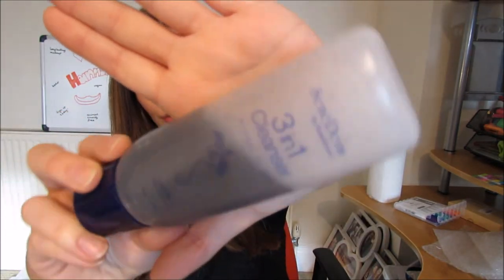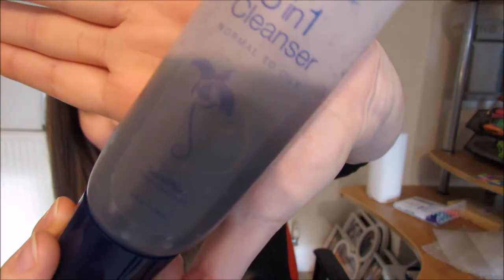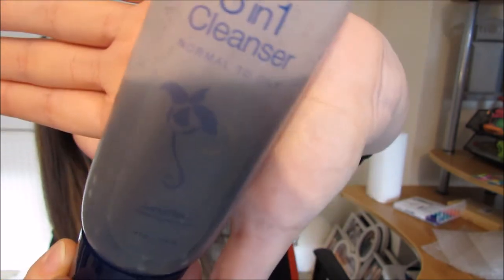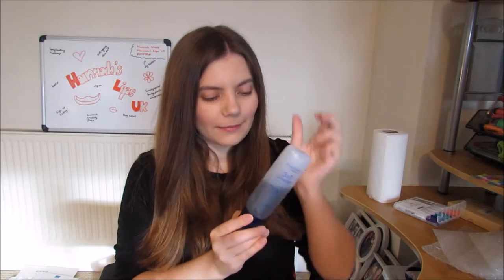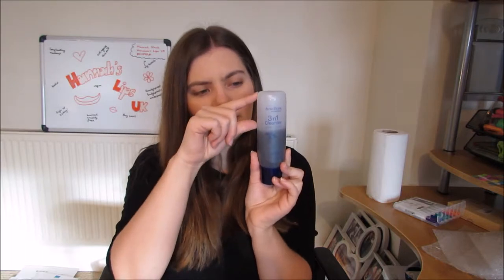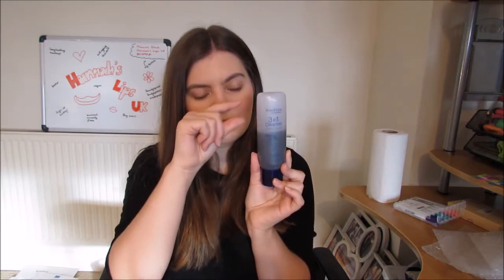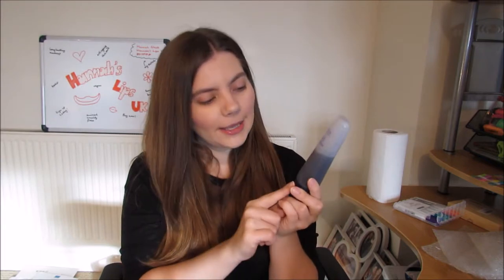Senegence 3-in-1 Cleanser: Normal to Oily (Review)